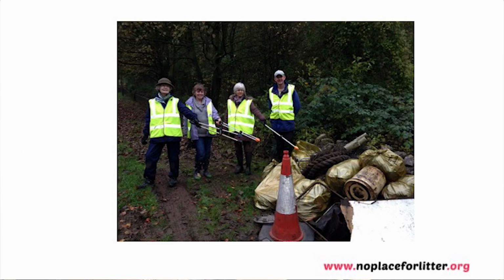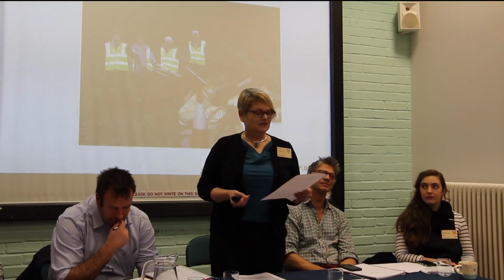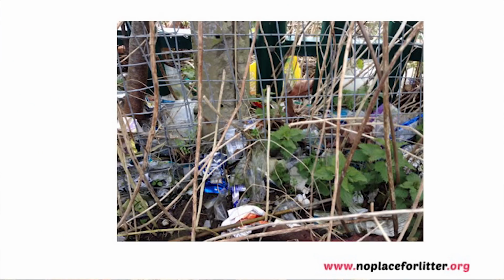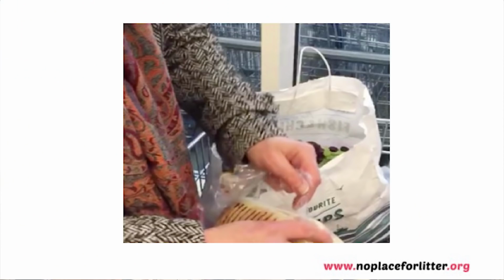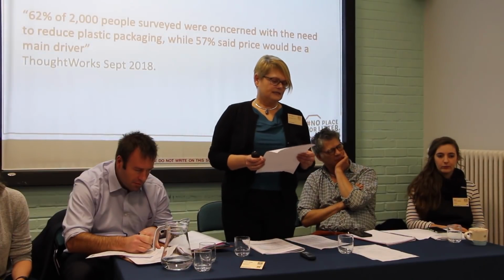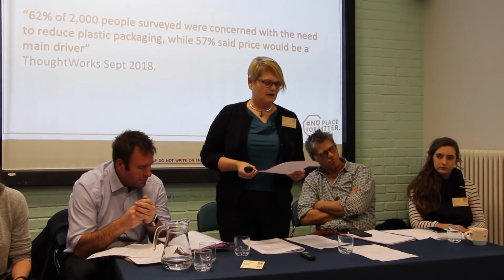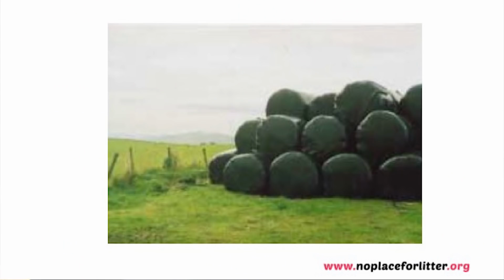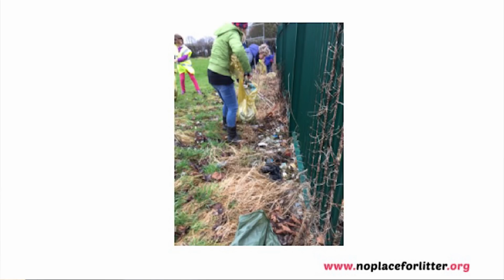Plastics after Blue Planet II: How to reduce plastics in the food supply chain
At the Oxford Real Farming conference 2019, the Sustainable Food Trust hosted a thought provoking session on the use of plastics within the food supply chain.

As recent studies suggest consumers are becoming more concerned about avoiding plastic than they are about price, can small businesses be nimble enough to take advantage of this new consumer awareness?

During the session, panellists discussed: packaging which reaches consumers and how a move to avoid plastic might affect farm businesses? The panel also discuss farm plastic waste - what are the problems and how can they be resolved?

Chair: Adele Jones, Sustainable Food Trust

Panellists:

Erica Davies, Keynsham Wombles and The Sustainable Food Trust

Guy Singh-Watson, Riverford Organic Farmers

Robyn Copley-Wilkins, Riverford Organic Farmers

Stuart Roberts, National Farmers Union

Patrick Holden, Sustainable Food Trust

To keep up to date with the Keynsham Wombles and their NoPlaceForLitter campaign, visit the group's social media pages